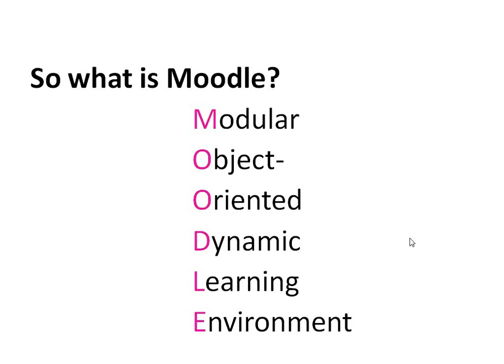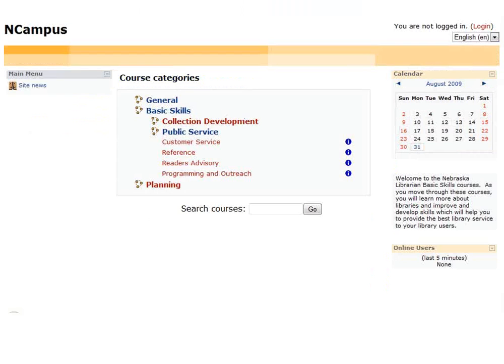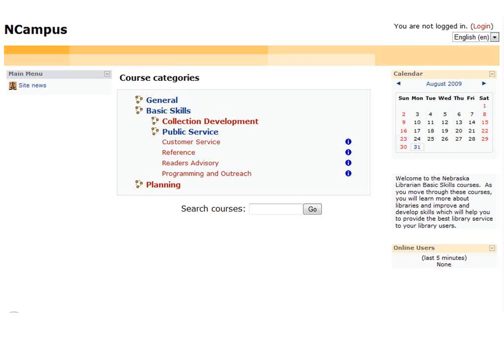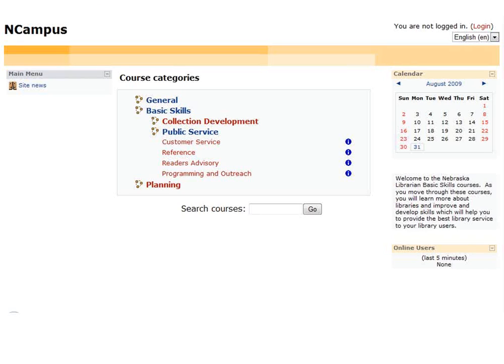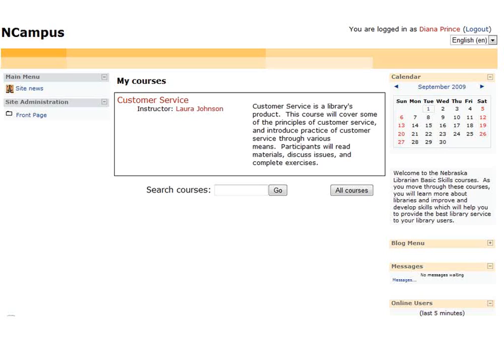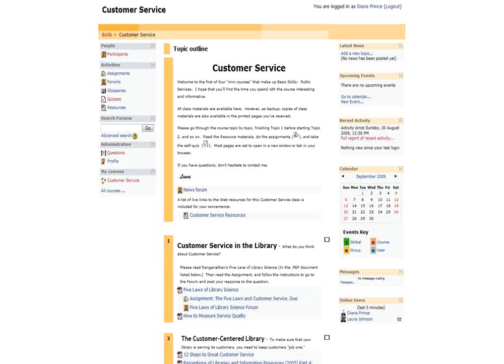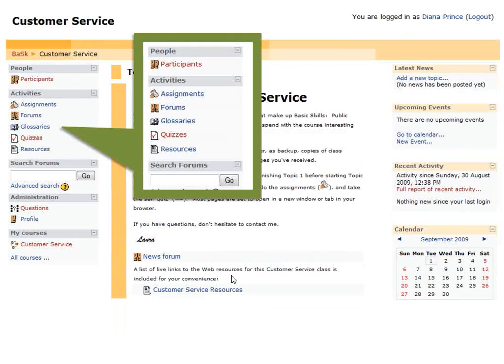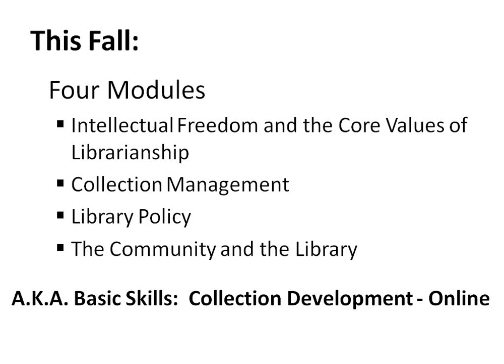NCompass Live: Do You Moodle?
Moodle is a new way to learn through your computer and internet connection. Take a tour of this software with Laura Johnson, the NLC's Continuing Education Coordinator. See how it works, and see how the Nebraska Library Commission is using Moodle to bring you continuing education in your pajamas.